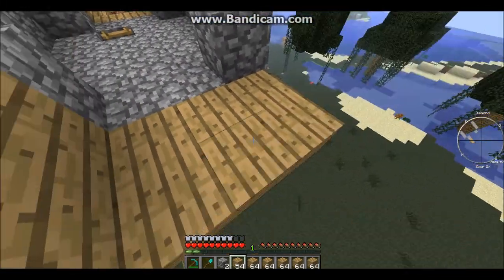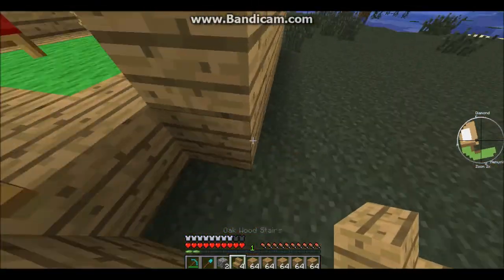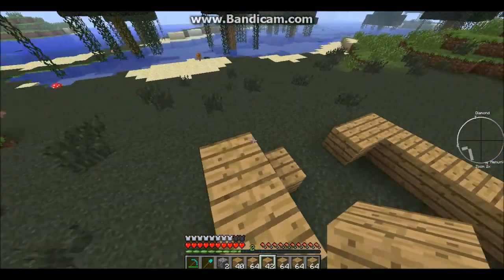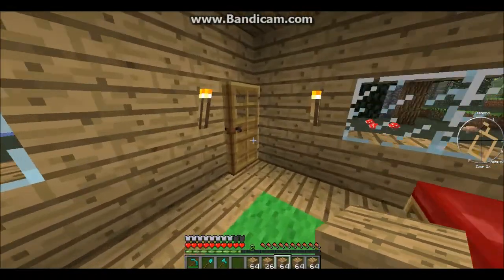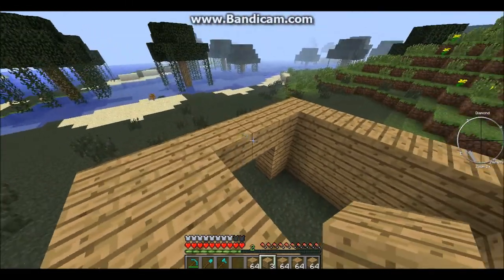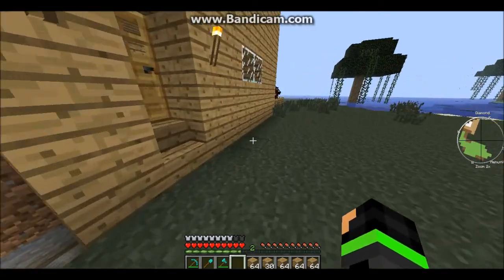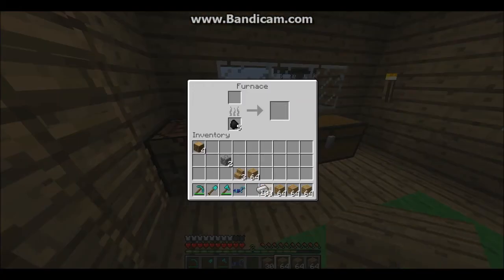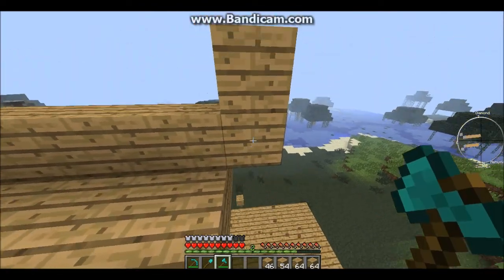lets play minecraft with TCAgaming part 1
my first minecraft video of me on my survival world